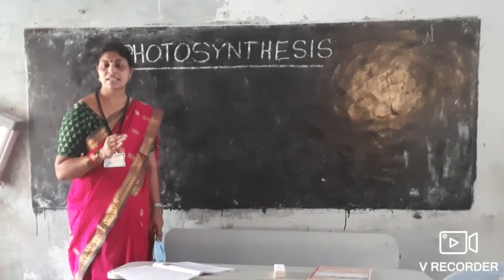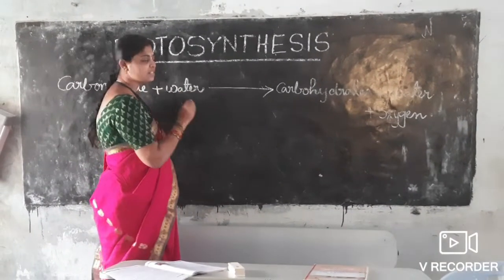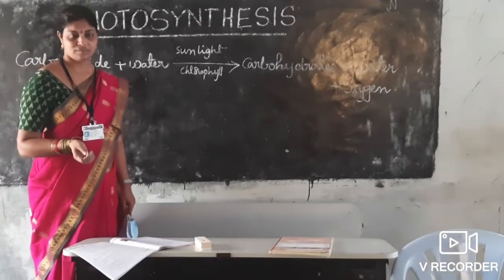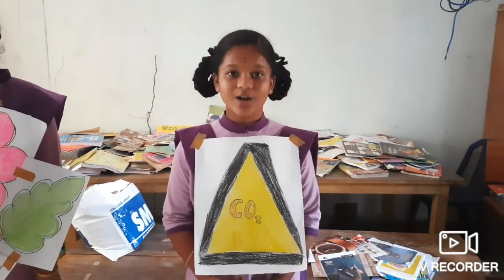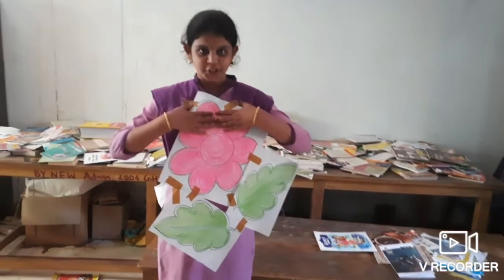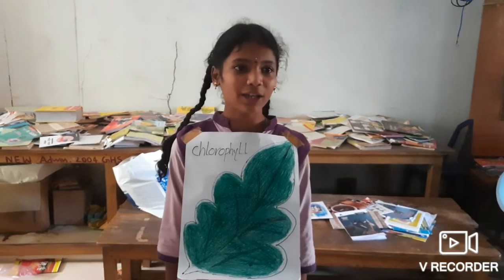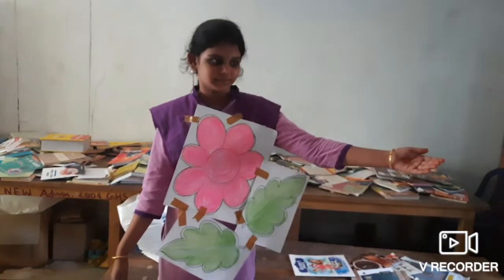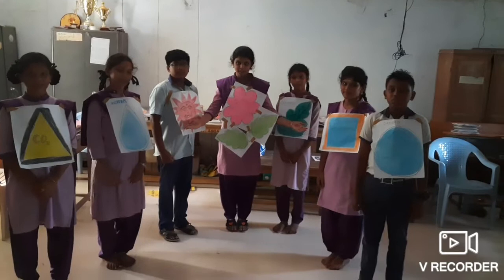Roleplay on Photosynthesis#7th class#general science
Radhika talluru